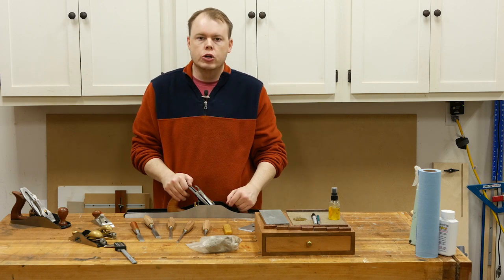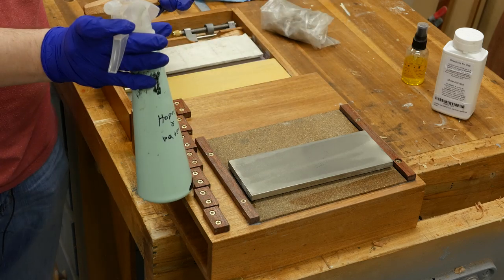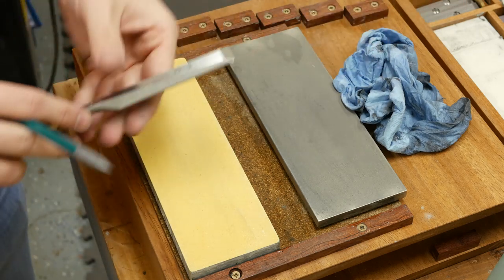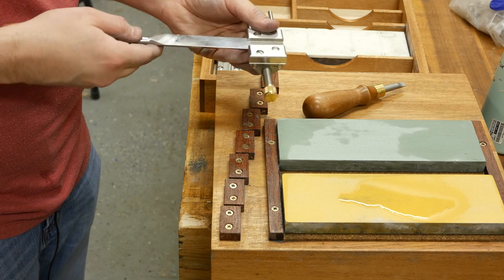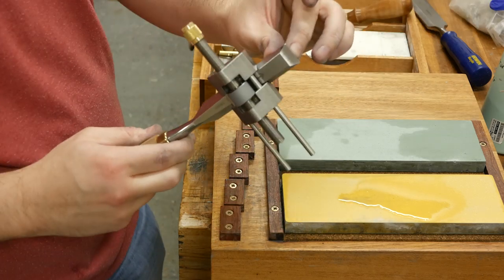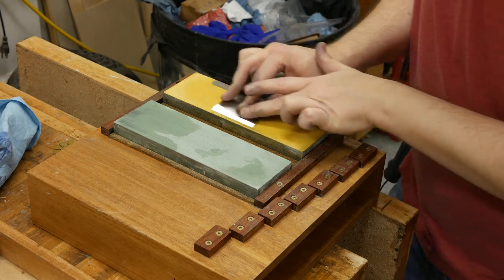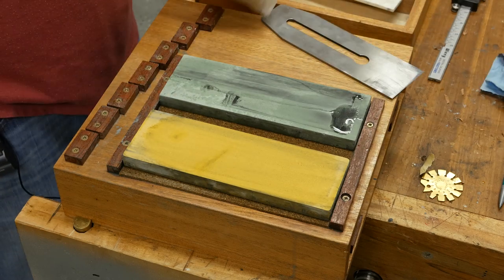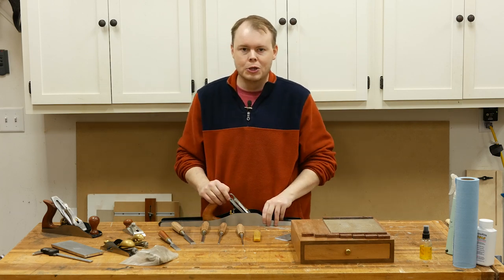How To Sharpen A Brand New Chisel And Plane Iron | Woodworking How-To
In today's woodworking video i'm going to show you my method for sharpening a brand new chisel and a brand new plane iron. We will start with the chisel by first flattening the back on the coarse diamond plate, 1000, 5000, and 8000 grit ceramic waterstones. Next we hone a 30 degree micro bevel using the 1000 and 8000 grit stones and the chisel is done!

The plane iron is setup by flattening the back using the Charlesworth ruler trick on the 1000 and 8000 grit stones. Next, just like the chisel, we hone a 30 degree micro bevel.

Coarse DMT Diamond Plate
1,000 Grit Shapton Ceramic Waterstone
5,000 Grit Shapton Ceramic Waterstone
8,000 Grit Shapton Ceramic Waterstone

Thanks to Bits & Bits company for being our channel sponsor. to save 15% on your next order!